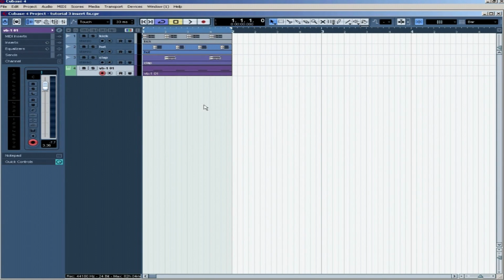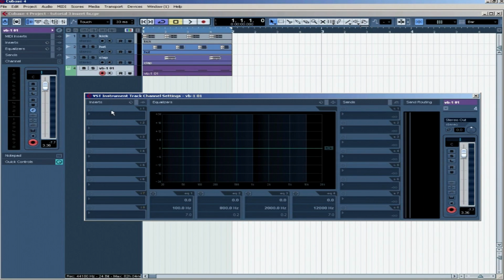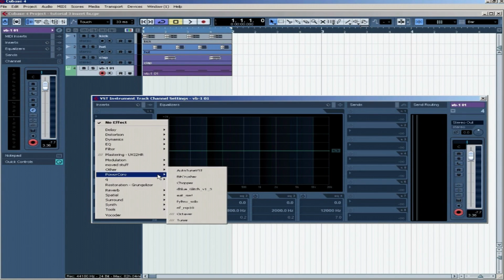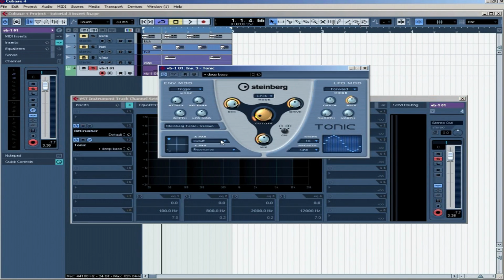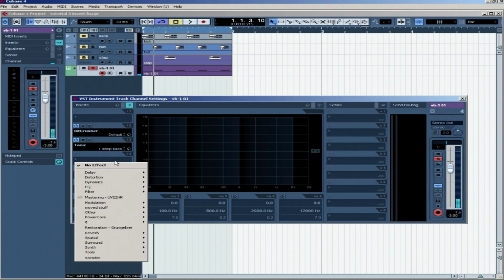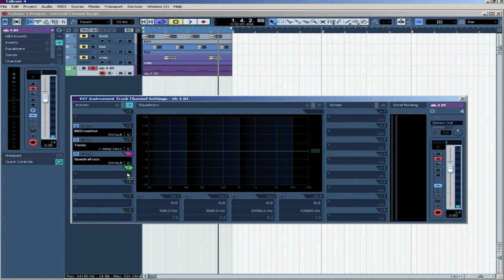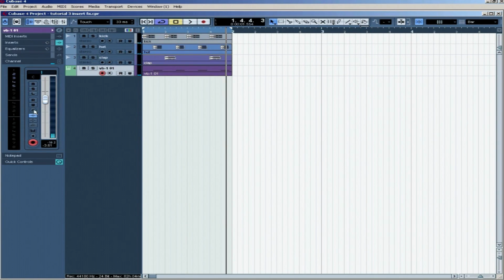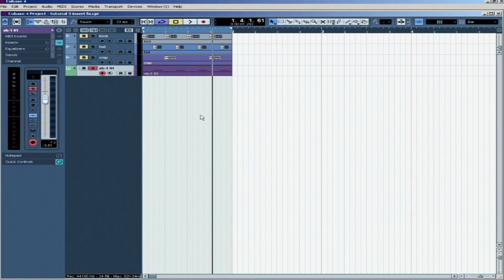Part3 Cubase 4 Tutorial by Jon Doe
The track gets slightly more interesting!